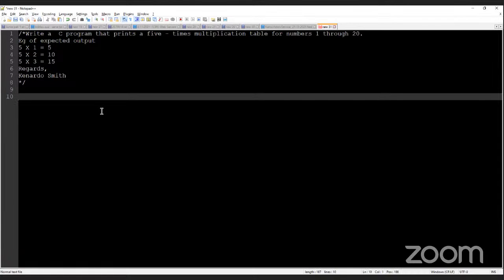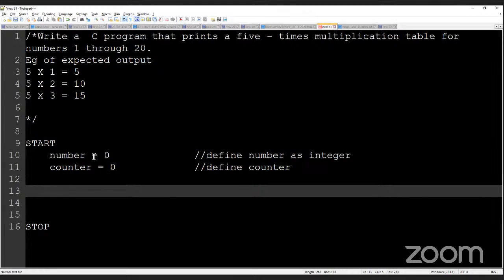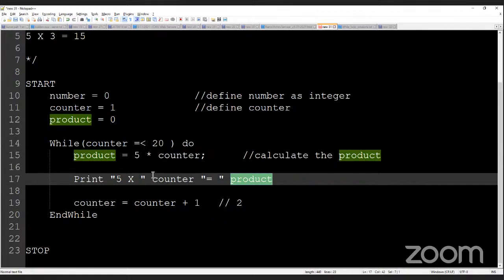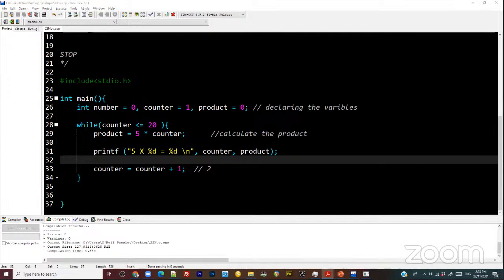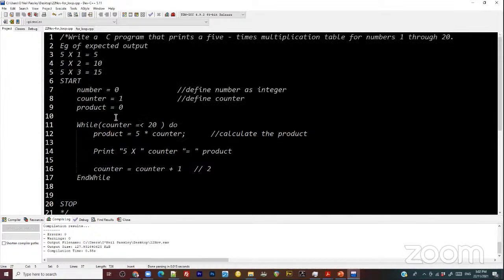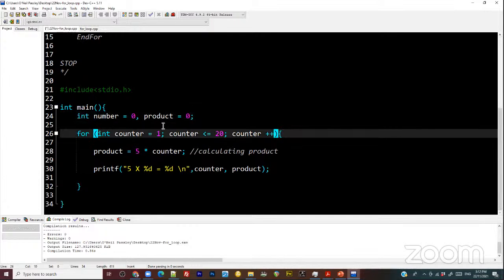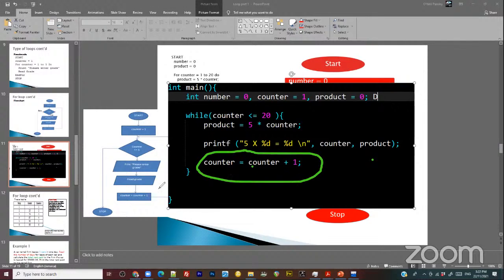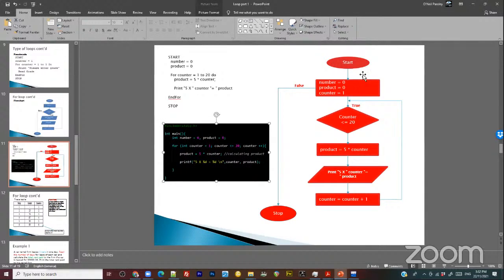Introduction to programming - While loop, for loop Pseudocode, flowchart, C Programing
Question :
Write a  C program that prints a five - times multiplication table for numbers 1 through 20.
Eg of expected output
5 X 1 = 5
5 X 2 = 10
5 X 3 = 15

Using While loop:

START
 number = 0    //define number as integer
 counter = 1    //define counter
 product = 0

 While (counter //less than// or = 20)  do
  product = 5 * counter;   //calculate the product

  Print "5 X " counter "= " product

  counter = counter + 1  // 2
 EndWhile

STOP

Using for loop
START
 product = 0

 For counter = 1 to 20 do

 EndFor

STOP